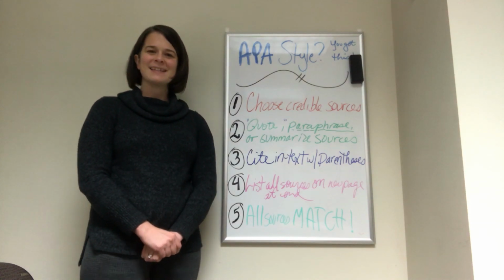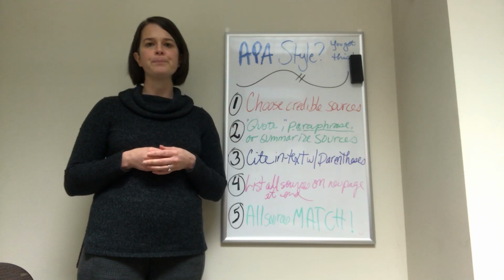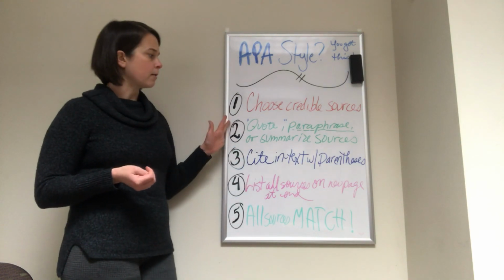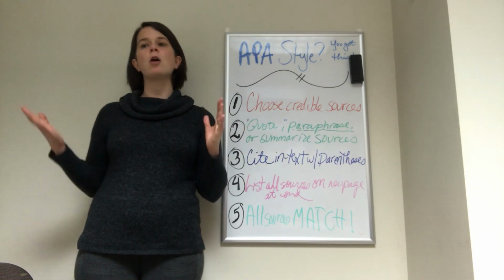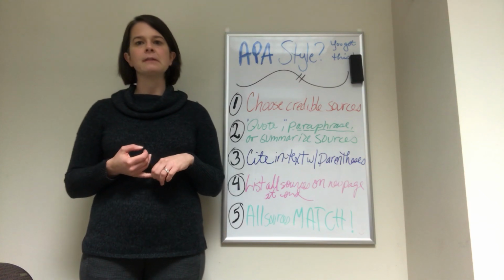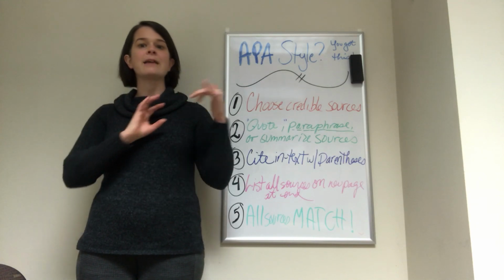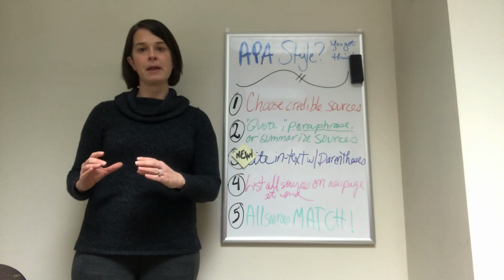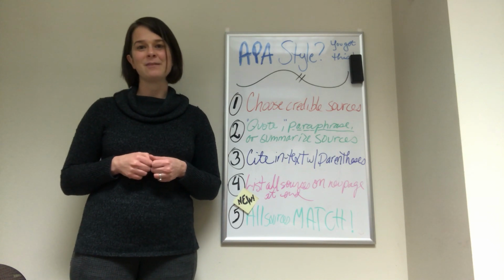APA Style? You got this!